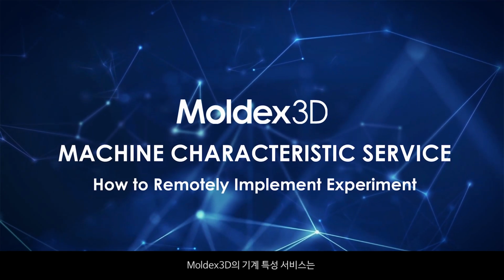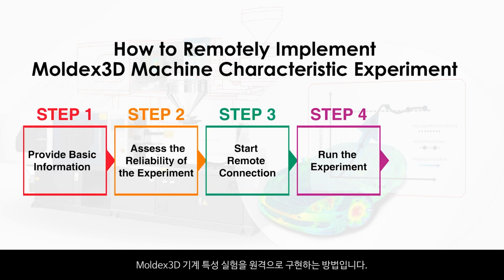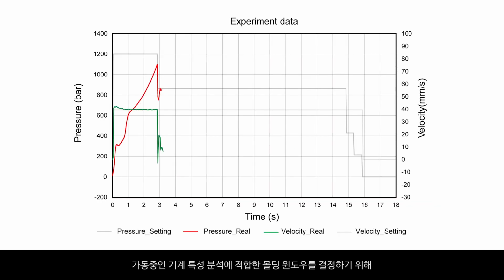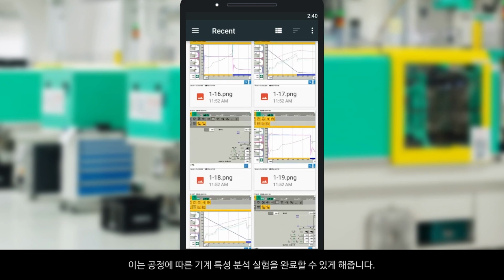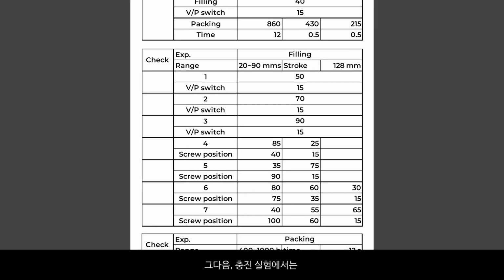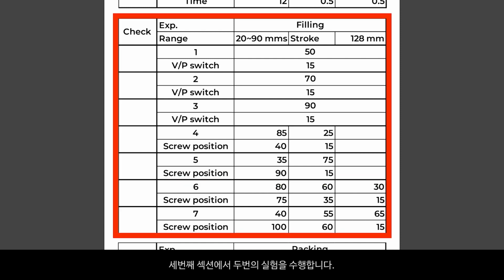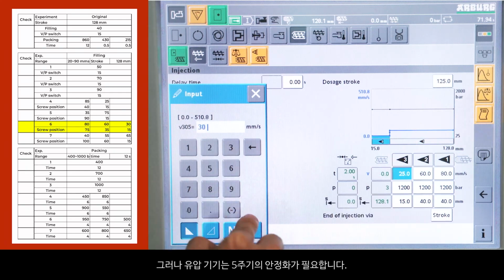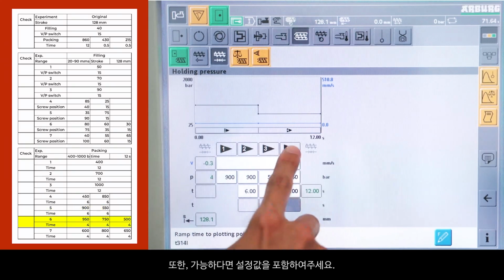[Moldex3D] Machine Characterization Service : 실험을 원격으로 구현하는 방법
Moldex3D의 기계 특성 서비스는 각 사출기에 필요한 디지털 트윈을 설정하는데 도움을 줍니다.
 해석 시뮬레이션에서는 사출기의 물리적인 특성과 역학적 반응이 고려됩니다. 더 나은 제품을 생산하기 위해, 우리는 파라미터가 실제 제조 환경에 맞는지 확인해야 합니다.